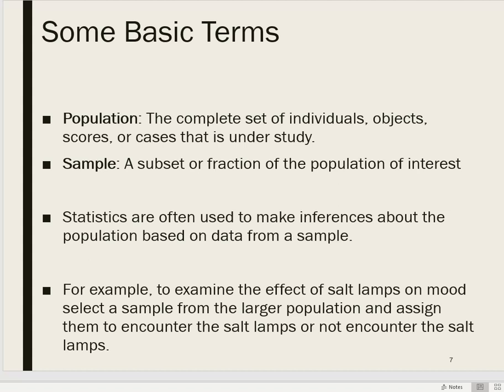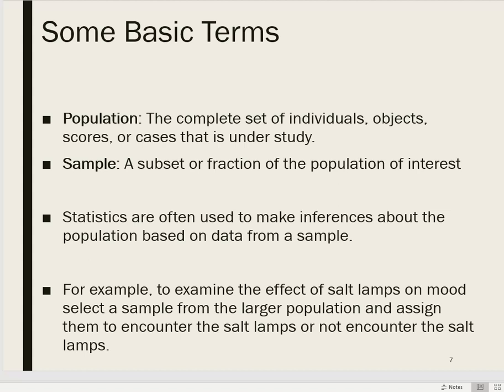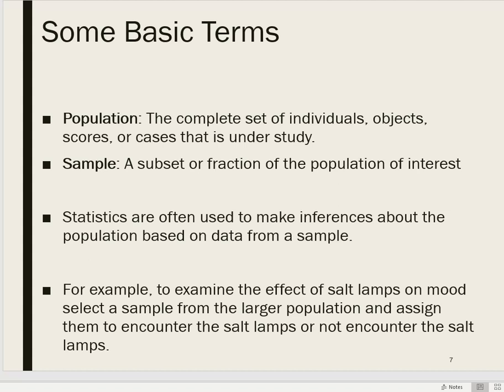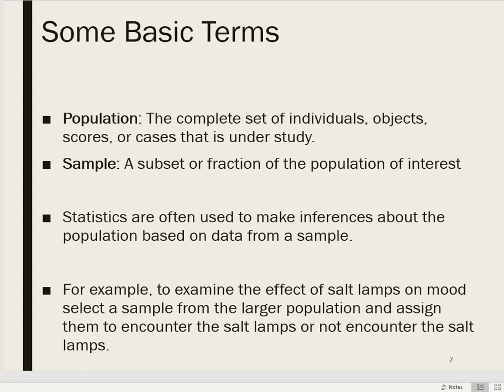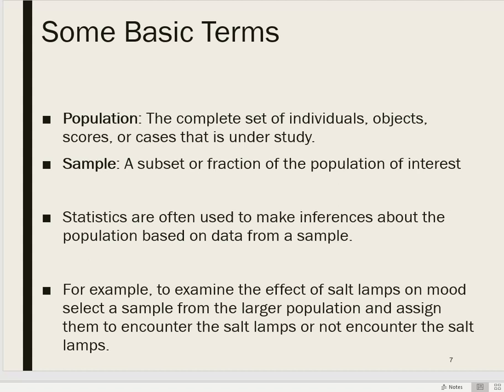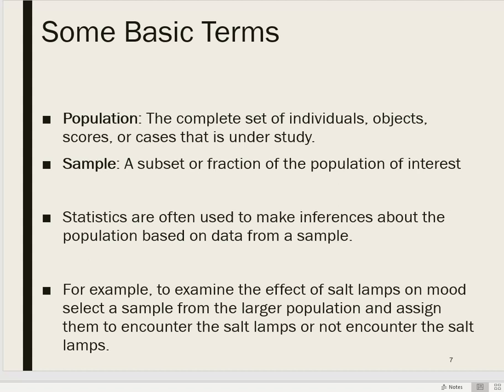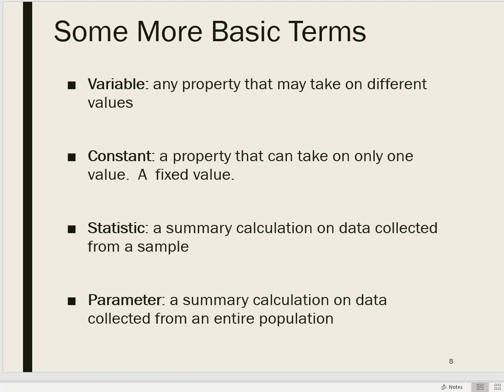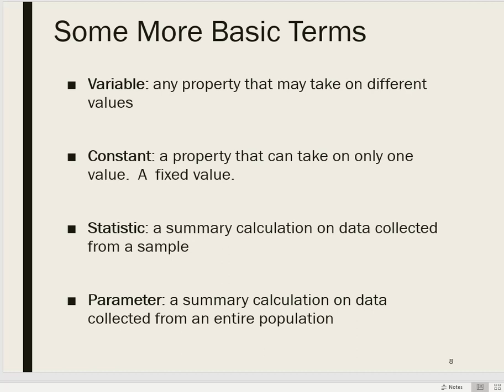Basic Statistics Terms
Some basic statistical terms are defined